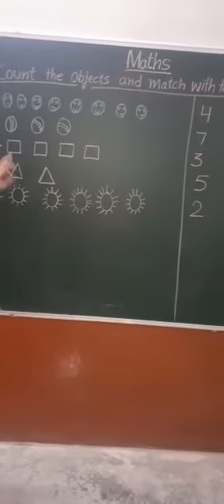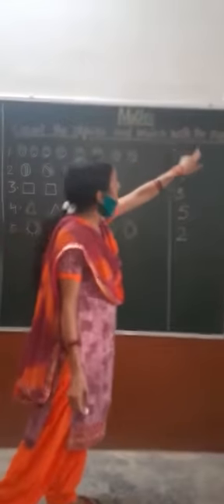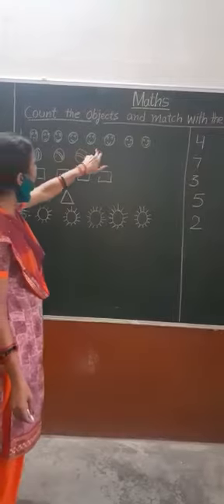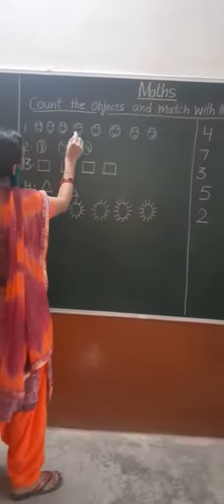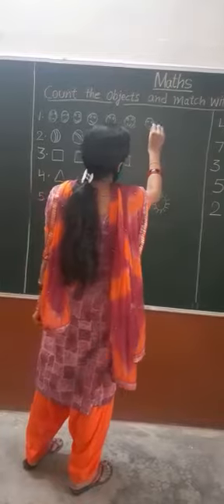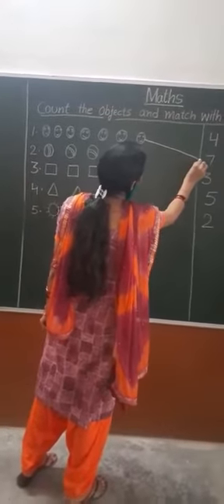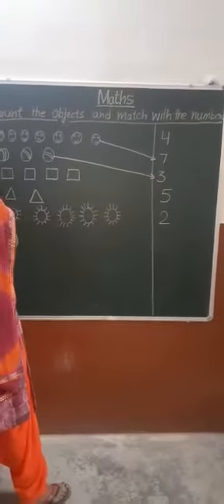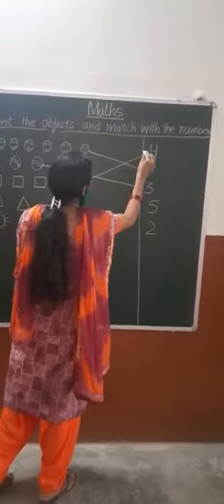Class Nursery Maths Revision Work